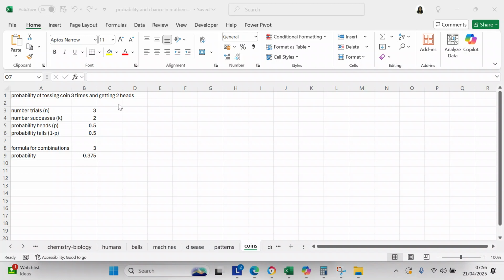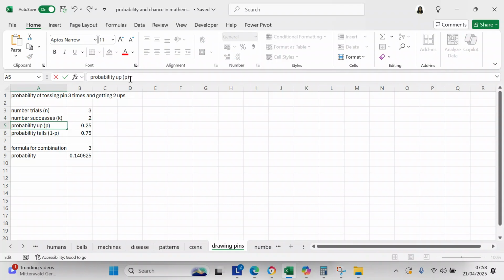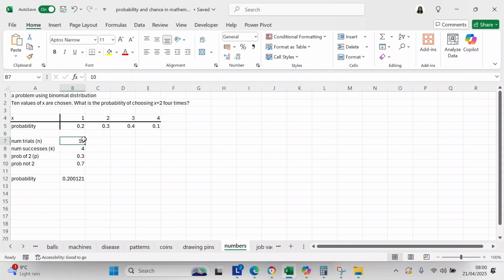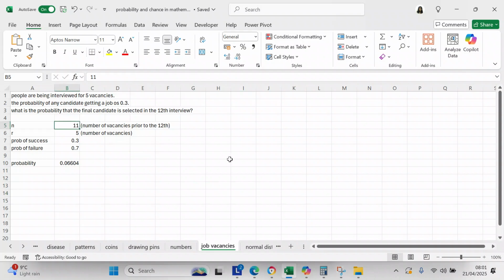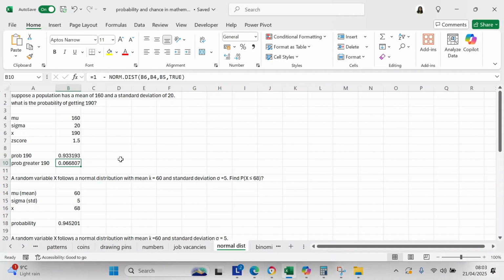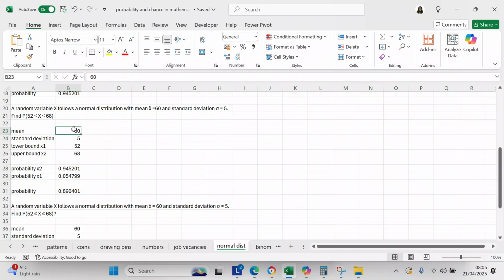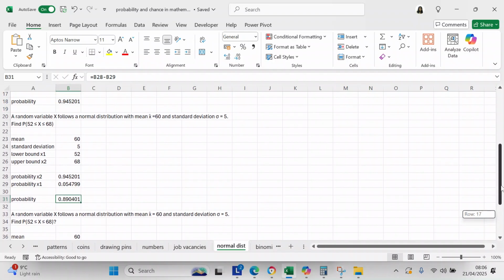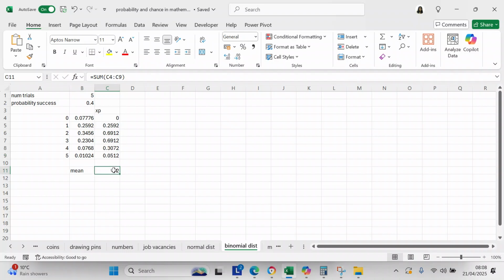Use Excel to calculate probability in Mathematics - Mod 2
In this video I use Excel to cover the course work in Module 2 of the Alison course, Probability and Chance in Mathematics.